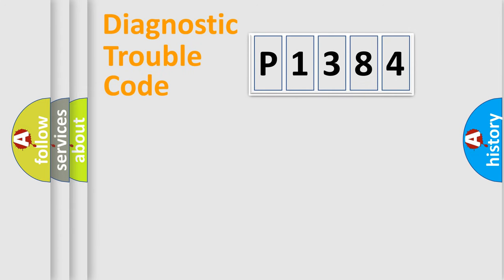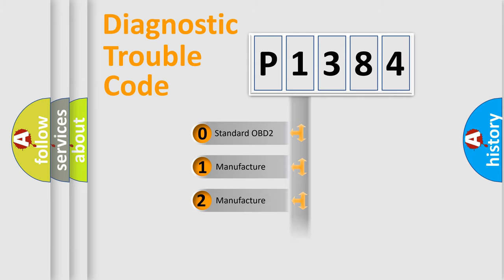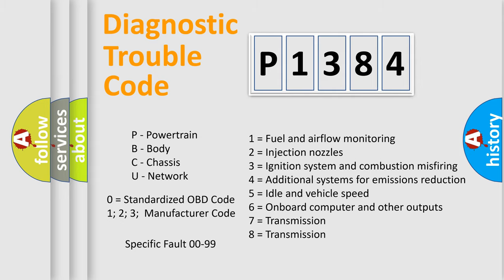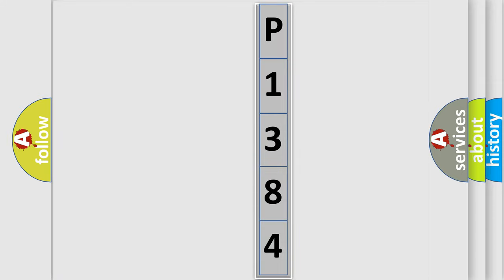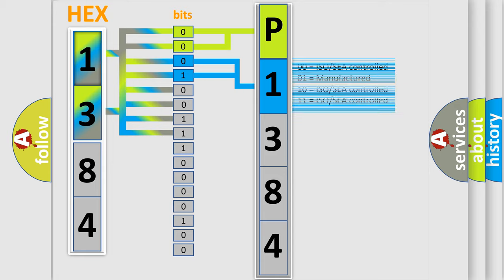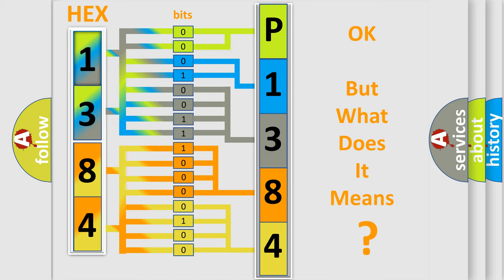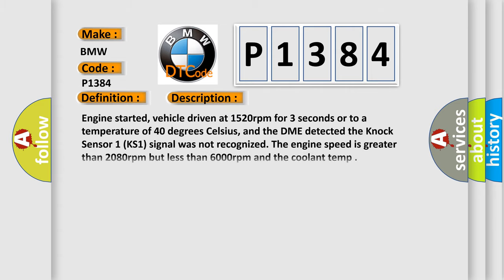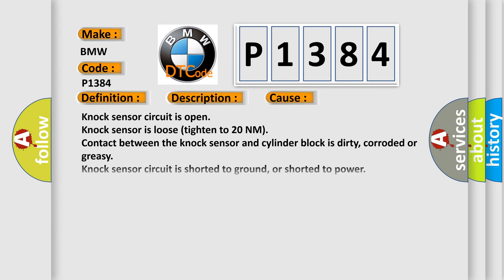DTC BMW P1384 Short Explanation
Contents:
0:21 Basic DTC analysis according to OBD2 protocol standard.
1:48 Insight into programming
2:58 A diagnostically understandable description of the Diagnostic Trouble Code
3:05 Basic error definition

Make:
BMW
Code:
P1384
Definition:
Knock Sensor 3 Circuit Malfunction
Description:
Engine started, vehicle driven at 1520rpm for 3 seconds or to a temperature of 40 degrees Celsius, and the DME detected the Knock Sensor 1 (KS1) signal was not recognized. The engine speed is greater than 2080rpm but less than 6000rpm and the coolant temp
Cause:
Knock sensor circuit is open
Knock sensor is loose (tighten to 20 NM)
Contact between the knock sensor and cylinder block is dirty, corroded or greasy
Knock sensor is damaged or